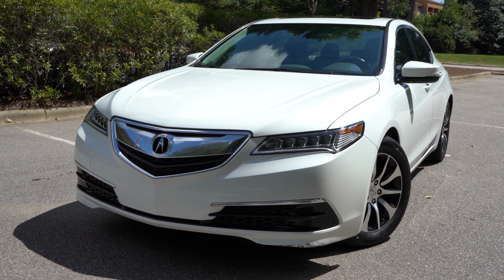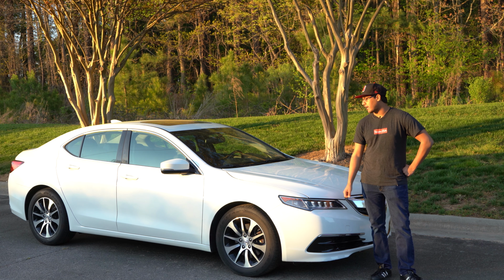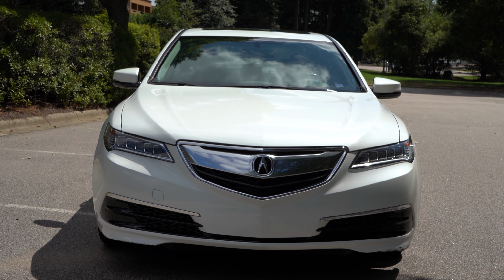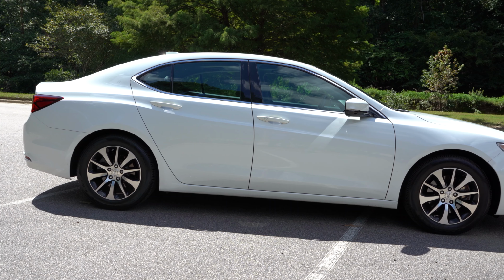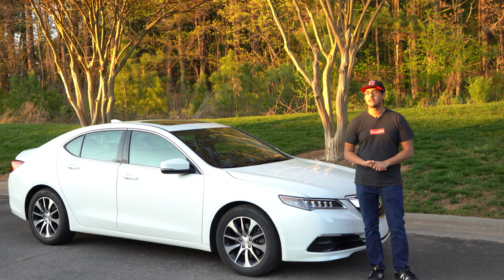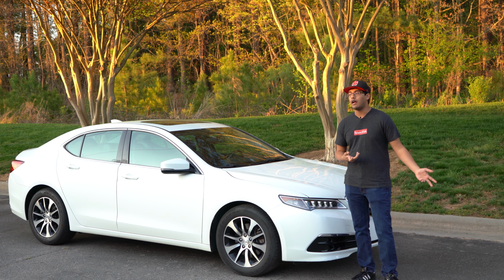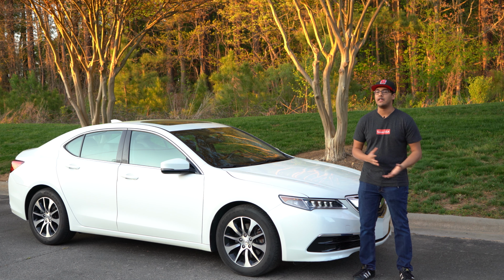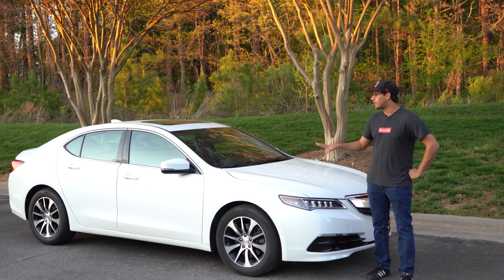Acura TLX Long Term Review | What To Know Before Buying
Acura TLX Long Term Review featuring the 2016 Acura TLX. I will actually be going over model years 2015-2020 with the Acura TLX as a buyers guide to let you know what to look out for before buying the Acura TLX. Now although the Acura TLX is a great luxury sedan, there are some reliability problems that can occur with these vehicles. I highly suggest buying Acuras certified pre owned or CPO if possible. I have had this car for about 7 months now.

Really appreciate everyone for watching, link to my 2 year review of the TSX is follow me on ig @exhaustsports to see what cars I work on next or you may become a Patreon member. Thank you again for all your support.